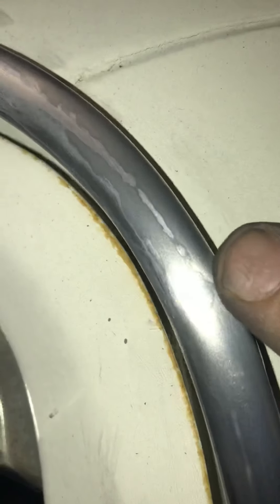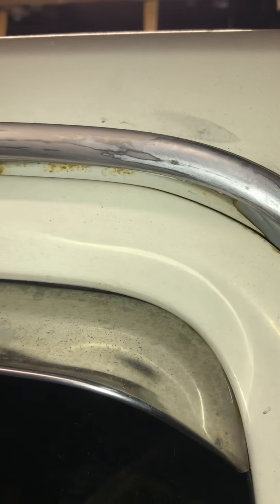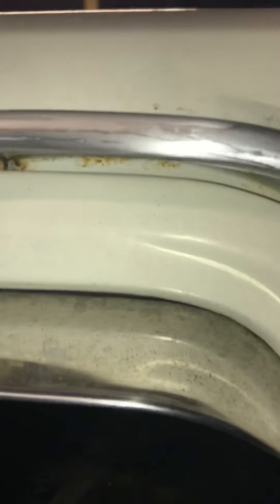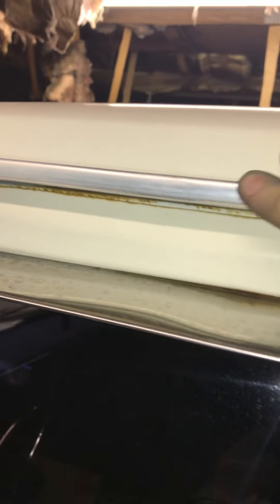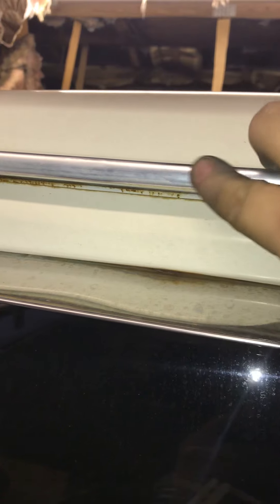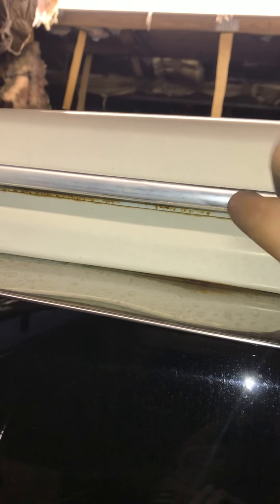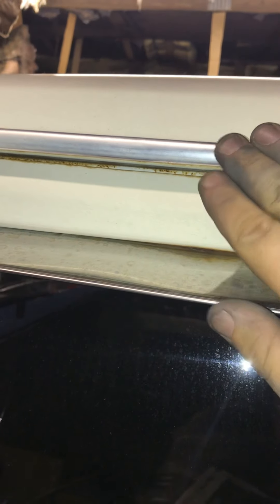Cleaning anodized trim on my 76 ford truck.